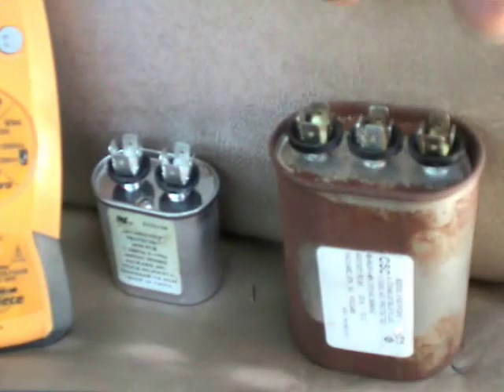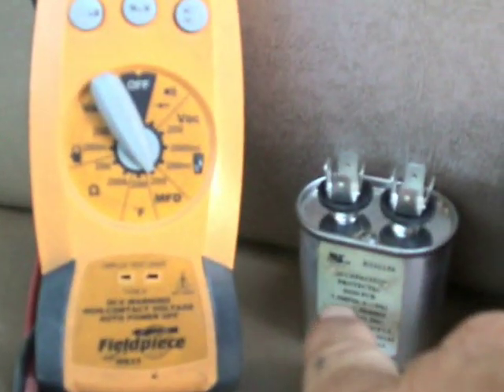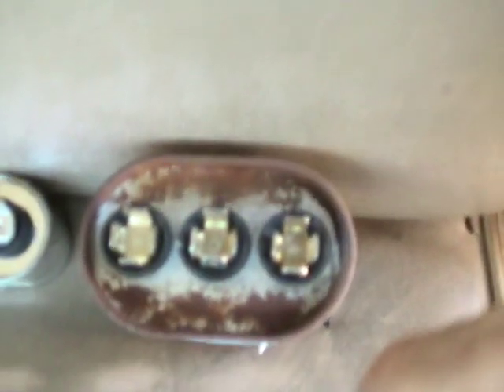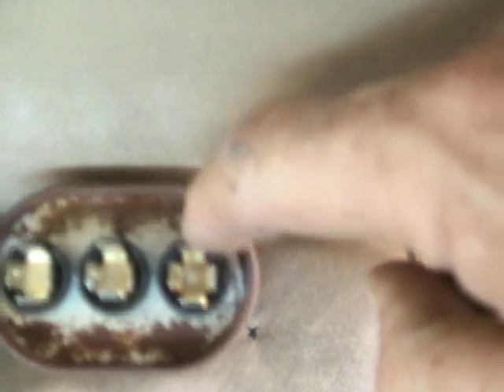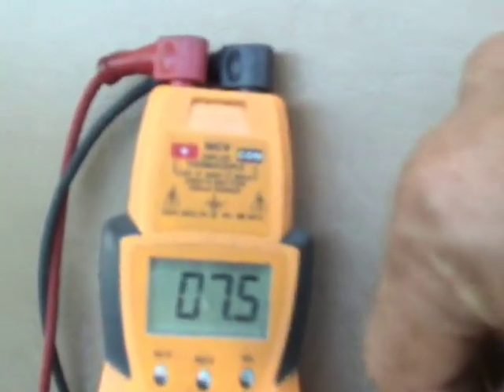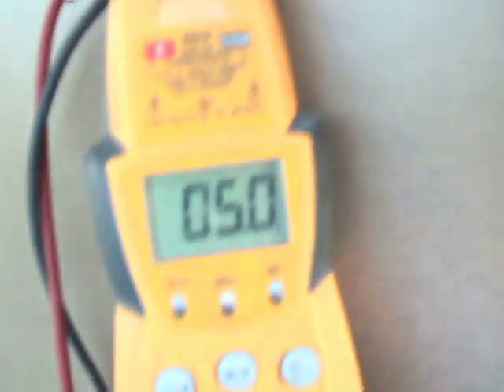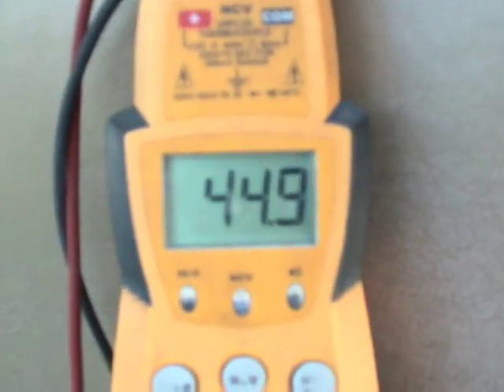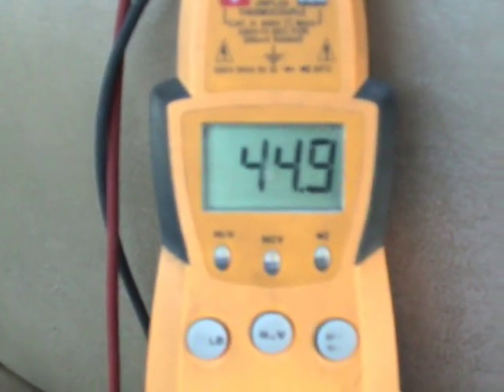HVAC Run Capacitors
I show how to test run capacitors.

**Special Shout out** to: Big Wave Dave in Salt Lake City, Utah.

DFm8fbhU6c8EhwFAXy2MjA5MDGnBbJBntg